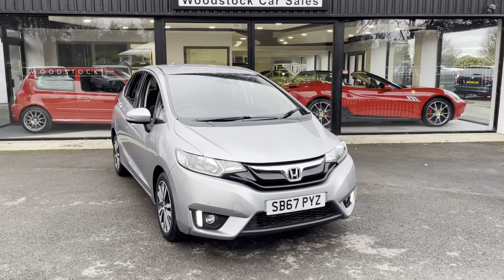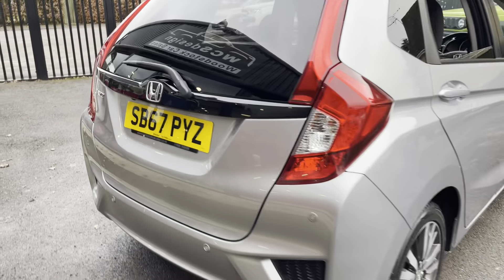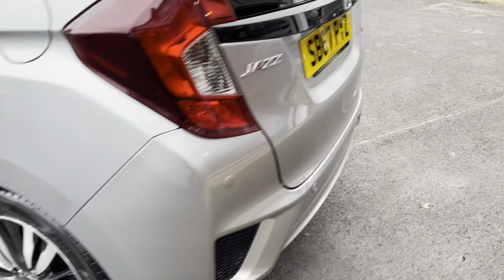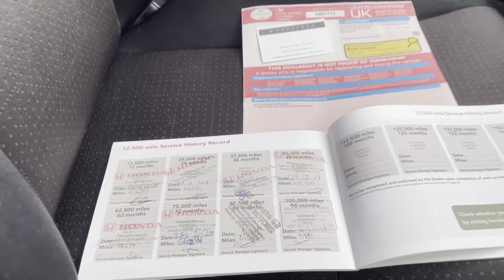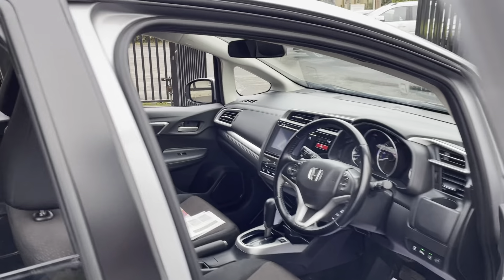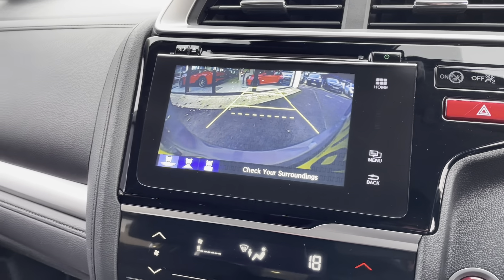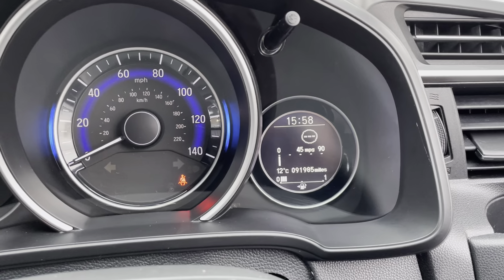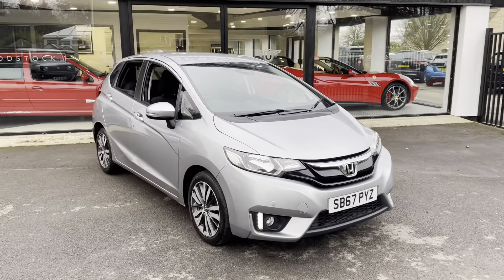Honda Jazz EX 1.3 Automatic for sale at Woodstock Car Sales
We have great pleasure to offer for sale this Honda Jazz EX Automatic. It has had just 2 owners from new and has full service history. EX includes rear camera, parking sensors, automatic lights, upgrade alloy wheels, privacy glass and much more. Part exchange welcome and finance available. Woodstock Car Sales is a family run business and West Oxfordshire's premier used car centre. We believe deeply in putting the customer first in everything we do; honesty and integrity are our core values. Ian and James have over 30 years combined experience in the motor trade so if you are looking to buy, part exchange or simply sell your vehicle then please don't hesitate to get in touch. As an independent dealer, we can offer you a huge choice and variety of vehicles that you will not find at any main dealer. At Woodstock Car Sales, we do not believe in the hard sell and always put quality and safety first. We check all of our used cars against the HPI database. Before sale, all of our vehicles receive a full safety inspection and we include a comprehensive, three-month warranty with every vehicle we sell - providing you with that extra peace of mind. Extended warranties are available on request.

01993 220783